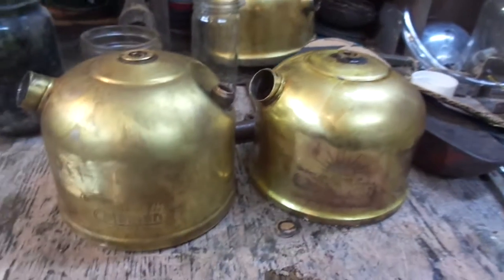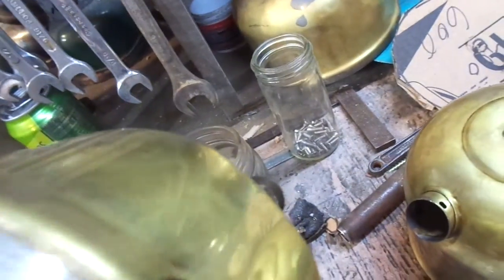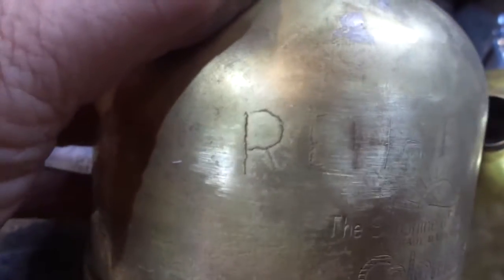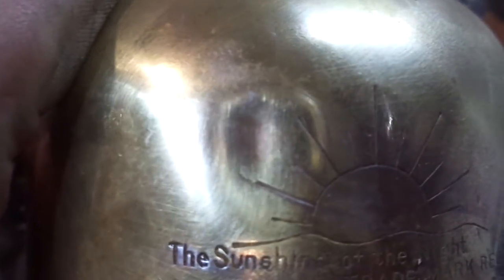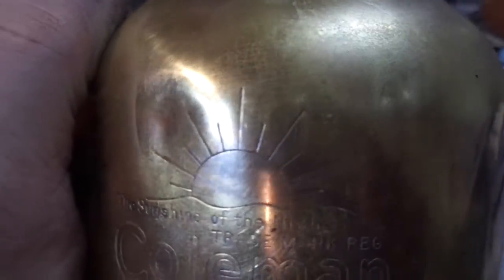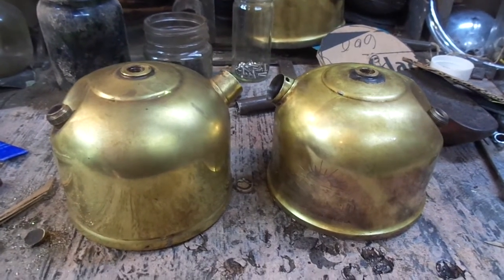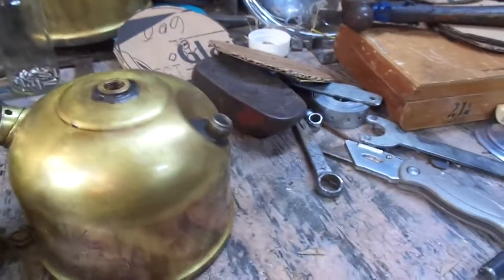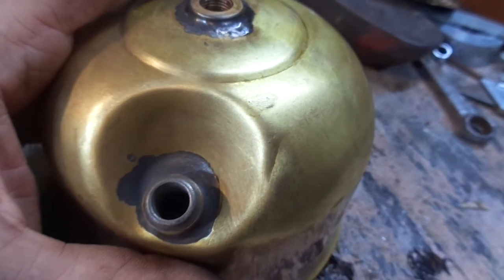nicholas 242 fonts raw violet 001